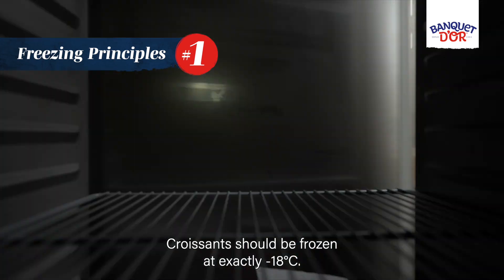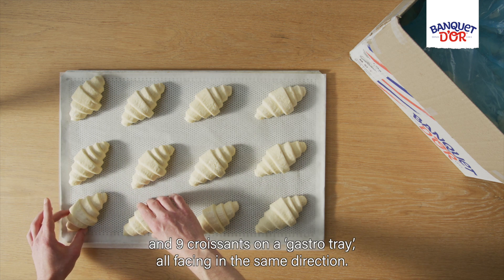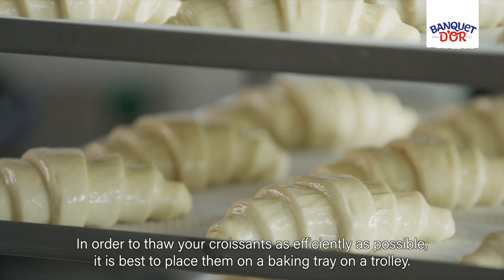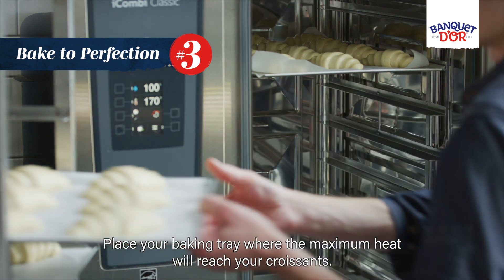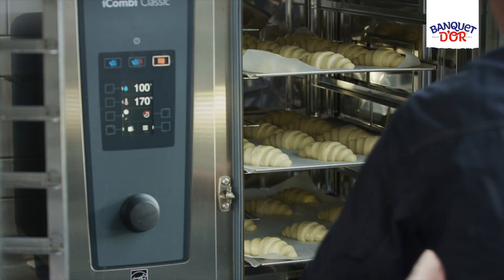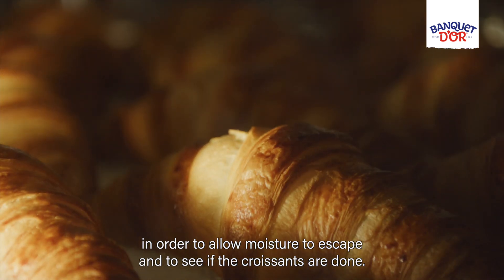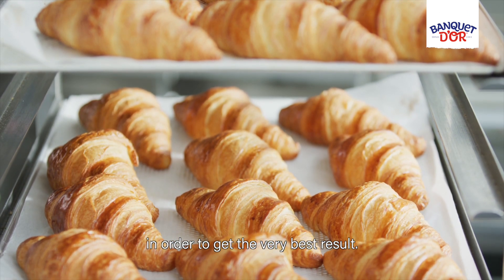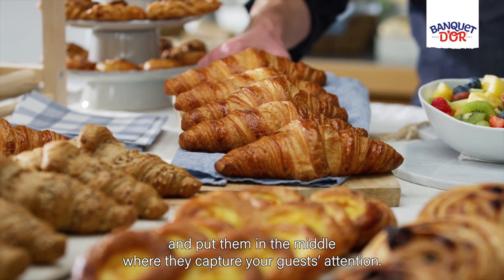Vandemoortele Academy - How to bake off the perfect croissant?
Welcome to this informative video on "How to Bake the Perfect Croissant," featuring our Technical Advisor, Dave Geens. If you've ever wondered about the secrets behind achieving that golden, flaky perfection in your croissants, you're in the right place. Dave is here to walk you through each step, ensuring that your croissants turn out impeccably delicious every time. So, let's dive in and uncover the essential techniques to master the art of croissant baking!